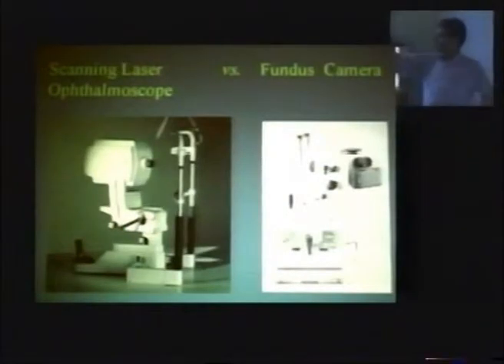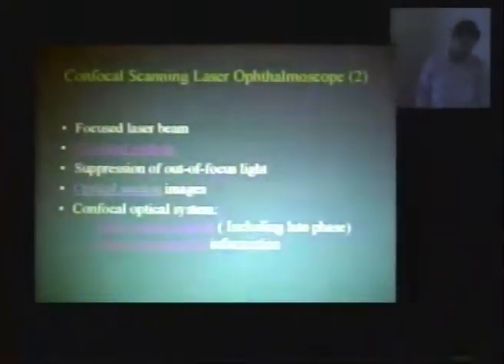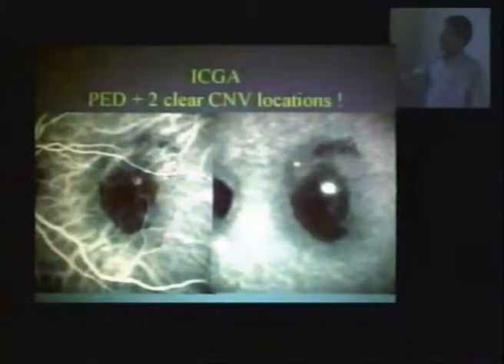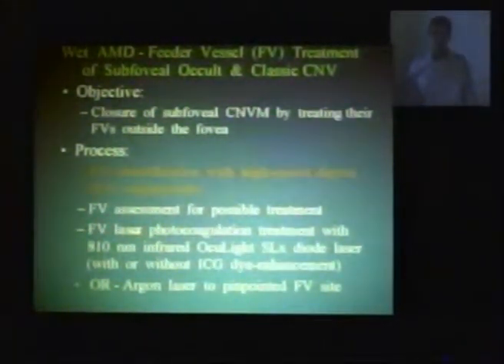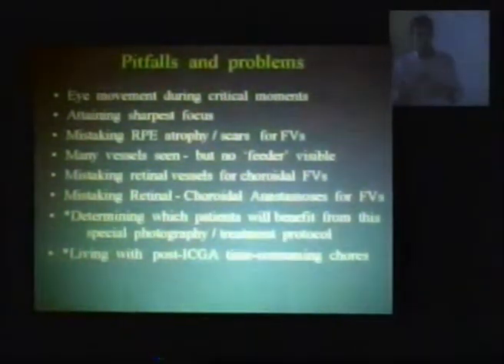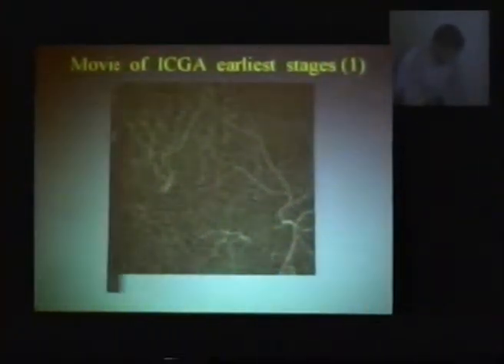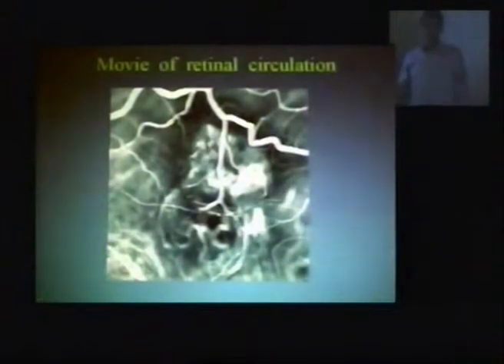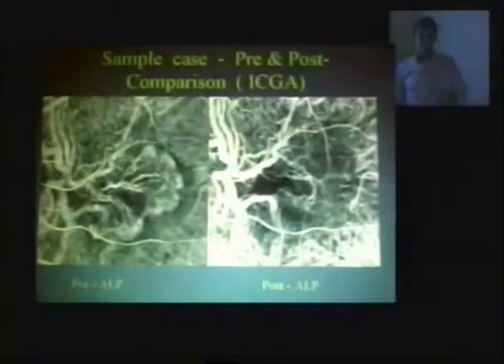Angiografía Digital y Feeder Vessels por Ethan Priel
Conferencia de Ethan Priel, diciembre de 2000.
CETAO